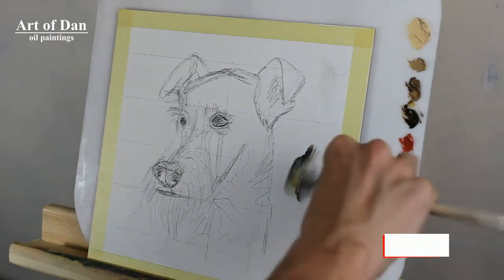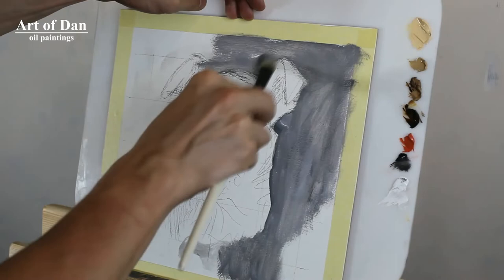Irish terrier dog portrait | Oil painting | Time-lapse | How to paint a dog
Hi guys. I am Dan and this is my artwork for today to share with you. Another dog portrait. Oil painting as always.. on board 30x30cm or a bit less than 12x12 inches. All materials are listed below and my Instagram as well.

Also I will be very thankful if you can share this channel to people who like art and want to learn the basics of how to paint with oils. Thank you guys for joining and enjoy watching.

Paints:
Titanium white,
Cadmium red,
Lamp black,
Raw sienna,
Burnt umber,

Brushes:
Flat brush N.4
Synthetic brushes N. 0. 2. 5 and 7

Or type in search artofdan_